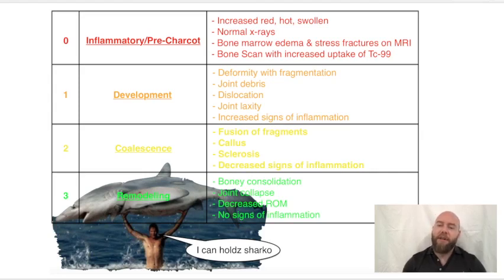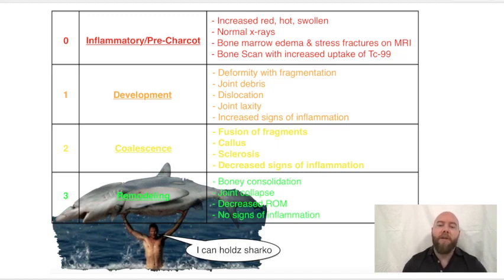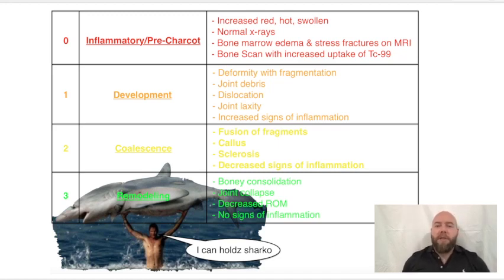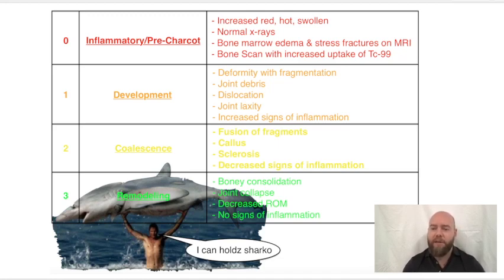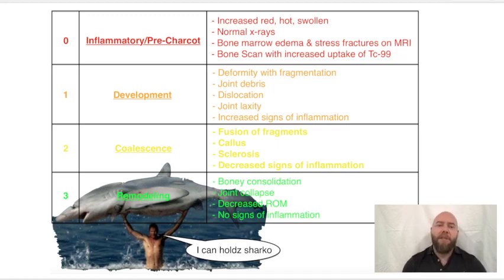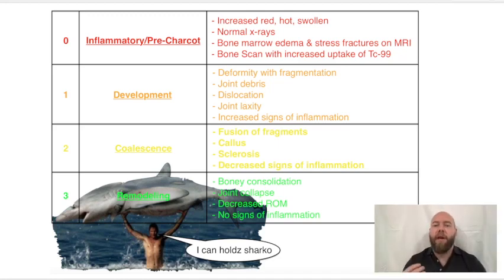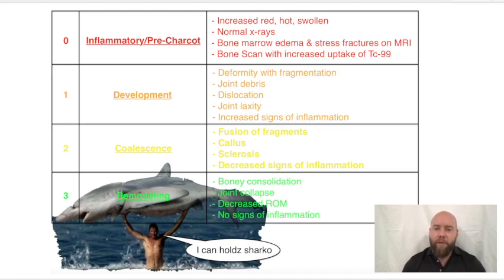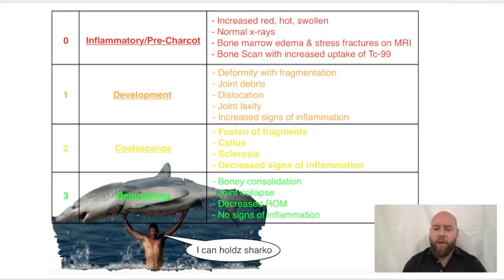Eichenholtz Classification of Charcot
The most high-yield Charcot classification to know.